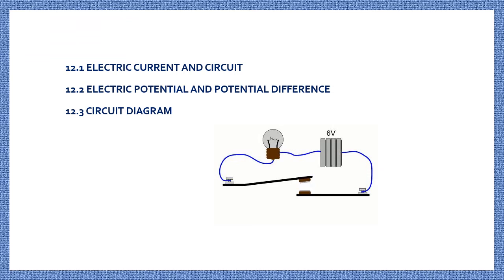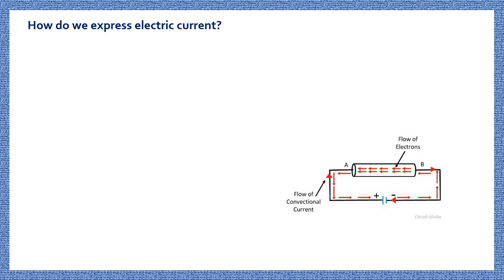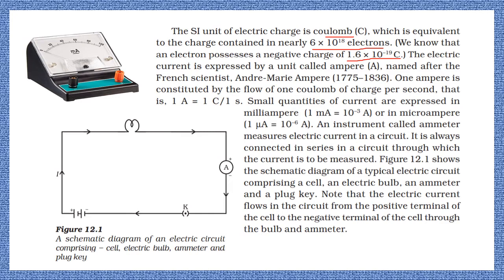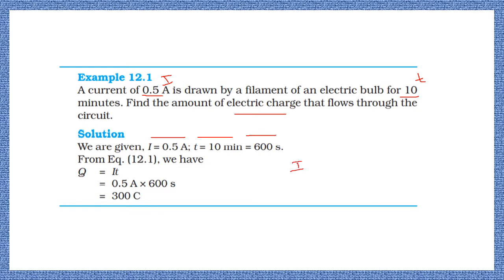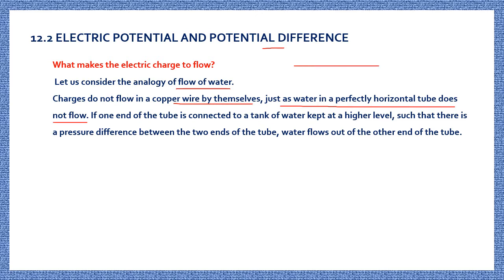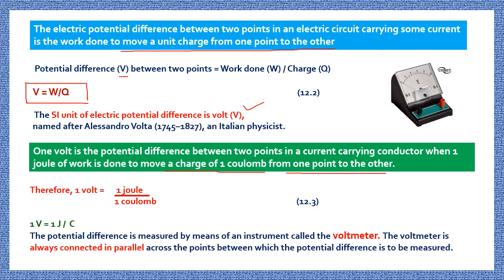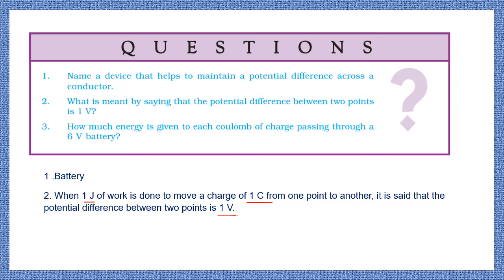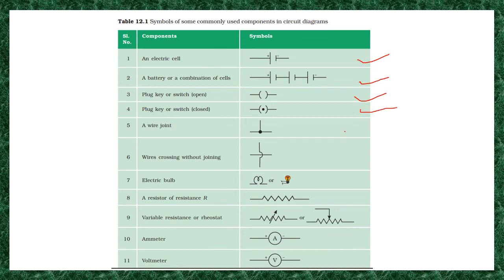SCIENCE- STD 10- CH 12- PART -1/ SARITA MALIK DT- 17- 09- 20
12.1 ELECTRIC CURRENT AND CIRCUIT
12.2 ELECTRIC POTENTIAL AND POTENTIAL DIFFERENCE
12.3 CIRCUIT DIAGRAM